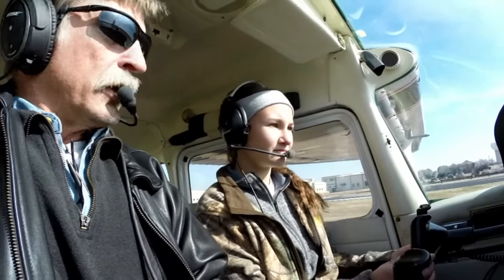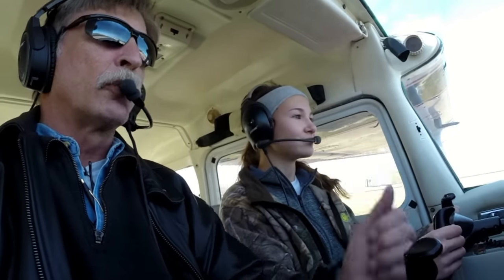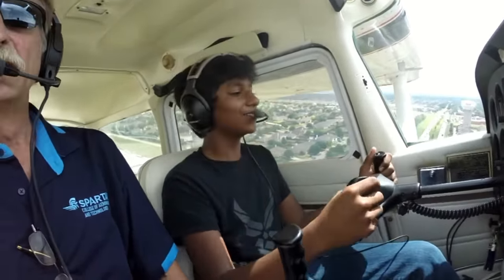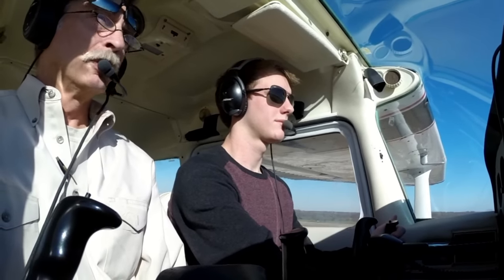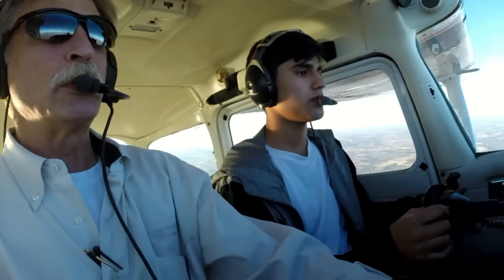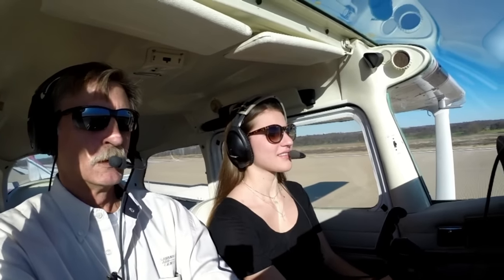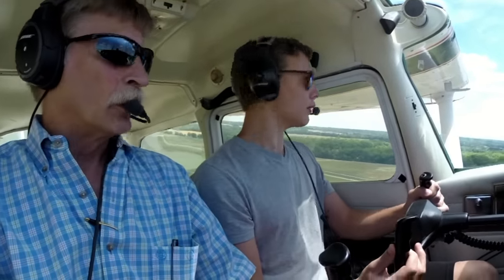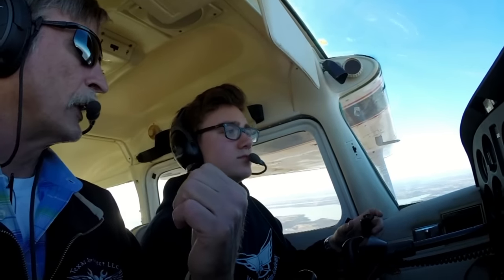Ride along with us as we introduce some youngsters to flying through the EAA's Young Eagle Program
Here is a compilation of videos from some of the Young Eagle Flights that I have done over the last few months.

Young Eagle flights are for youth between the ages of 8 to 17 and is sponsored in part by the EAA, Sporty's Pilot Shop, Phillips 66, and hundreds of volunteer pilots across the country.

To find a Young Eagle Flight in your area, go

A couple of times, the audio cable got unplugged. Sorry about that.